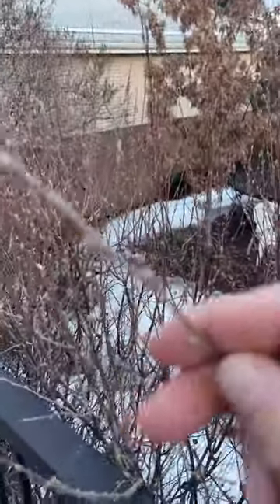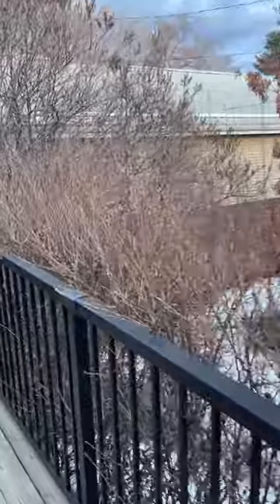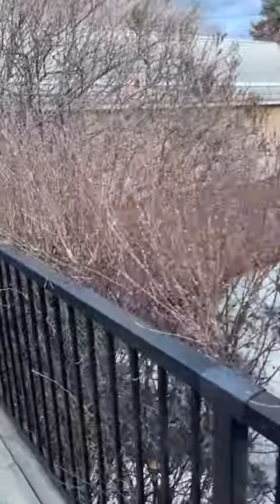When to Prune the Cotoneaster Hedge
A common question people ask is when to prune their cotoneaster hedges.  There are two preferred timings.  This video discusses when and why.